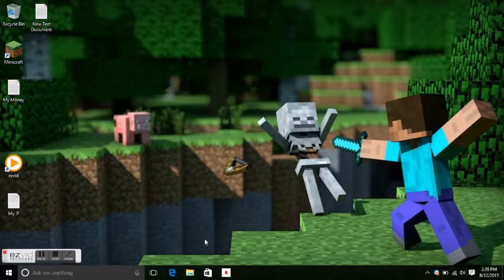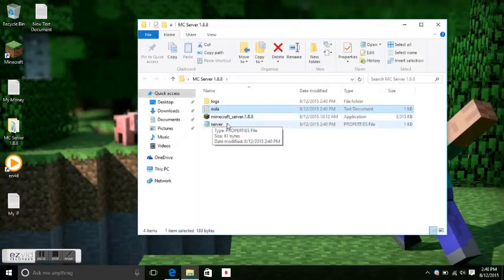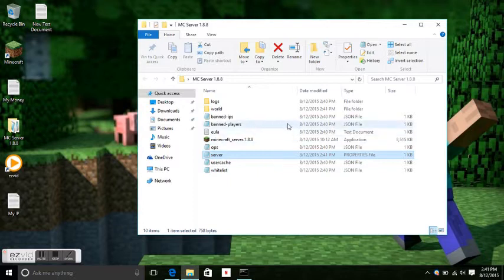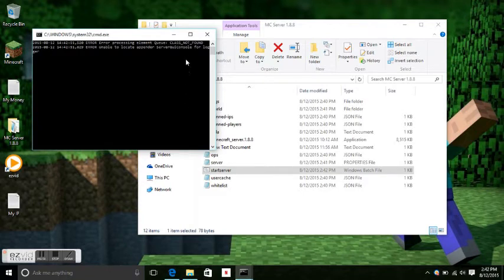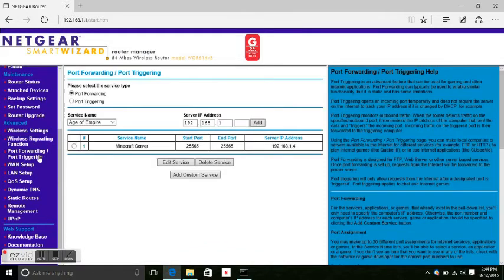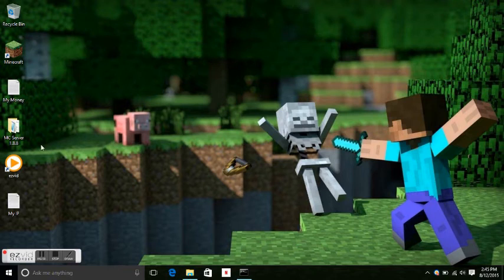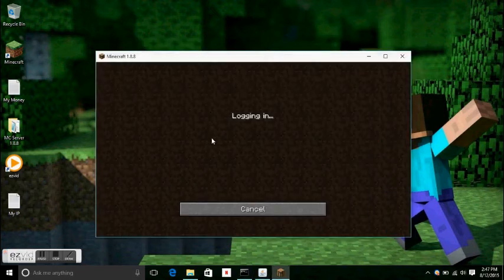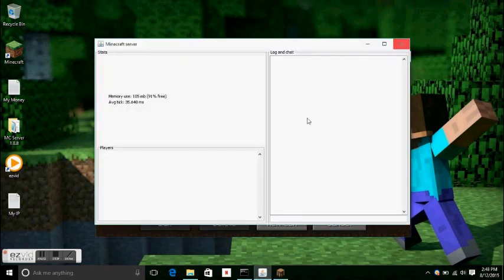How To Make A Minecraft 1.8.8 Server